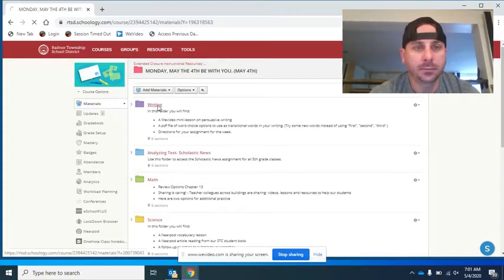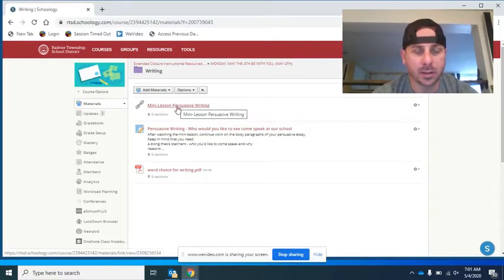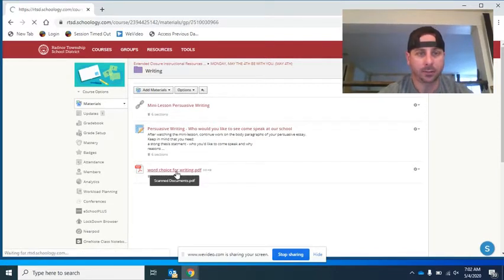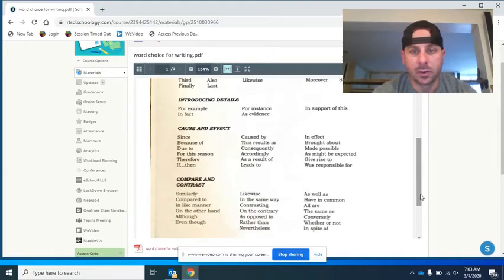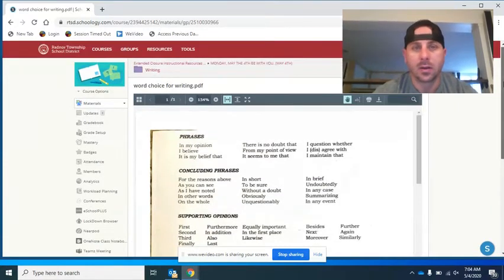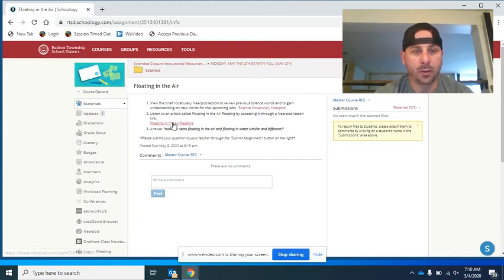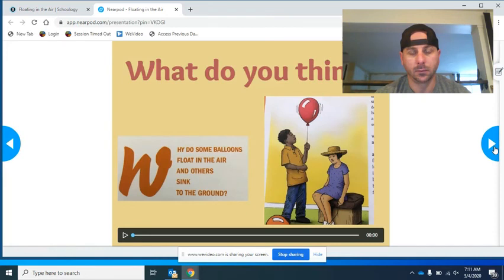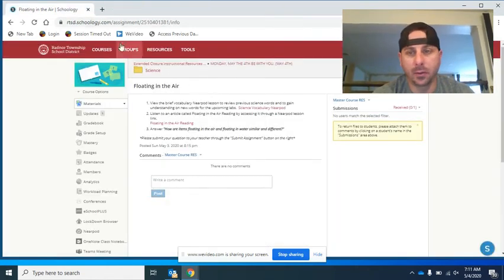Monday Team 19 5.4.20